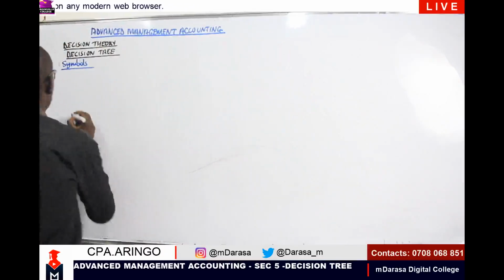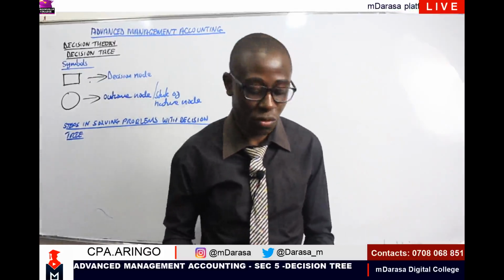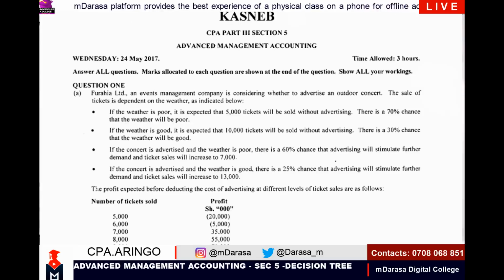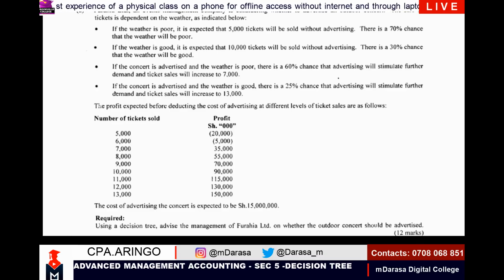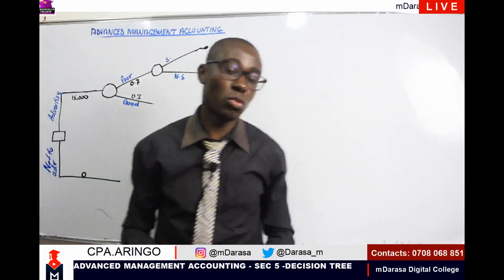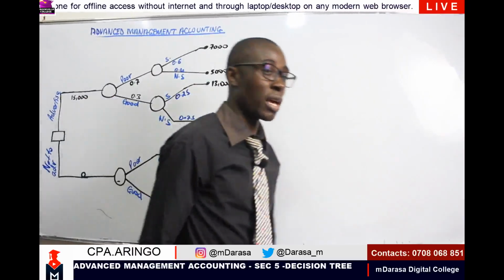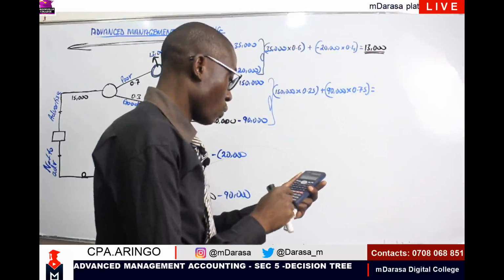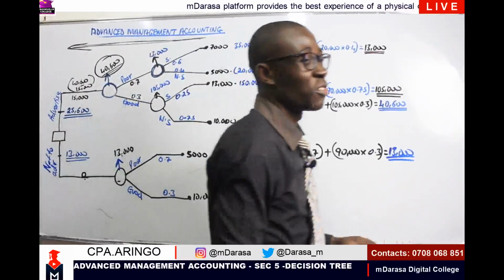DECISION TREE (AMA -MAY 2017 Q1)- AMA & QA KASNEB EXAMS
To get more comprehensive KASNEB video tutorials get mdarasa from playstore or talk to us on 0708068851